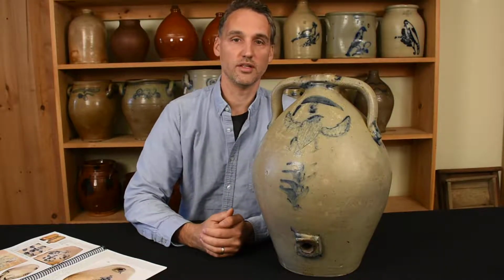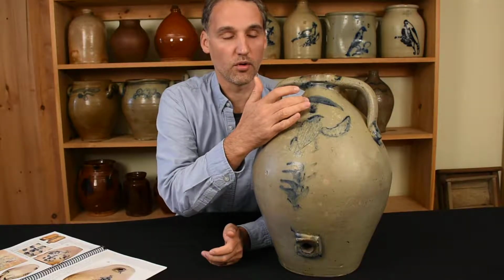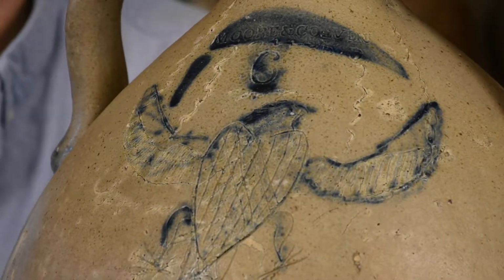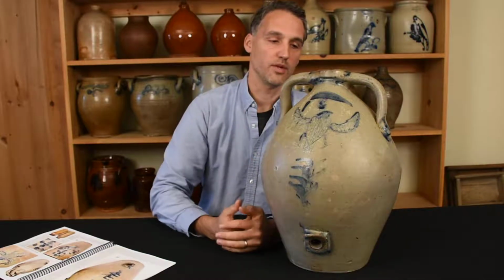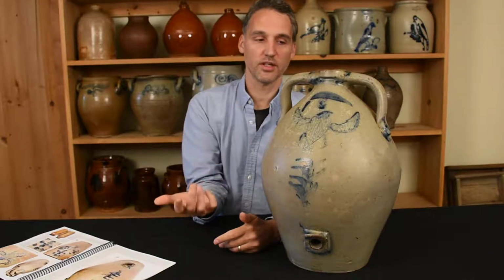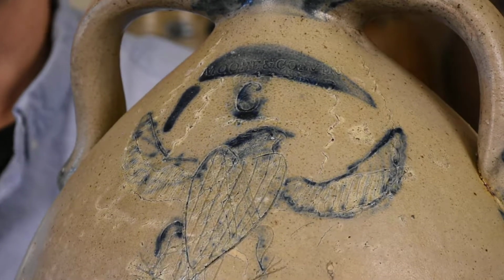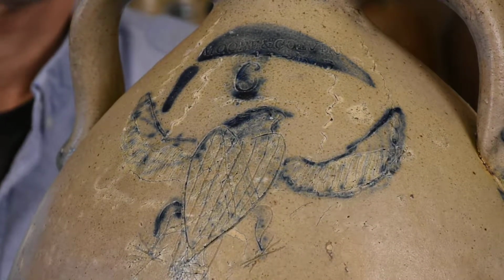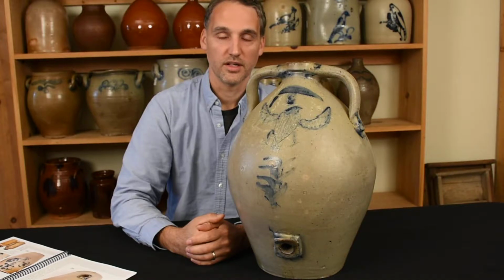Moore & Colvin / Tallmadge, Ohio Stoneware Beverage Cooler w/ Federal Eagle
Brandt discusses a wonderful example of patriotic American stoneware that is part of our Fall 2019 Auction of American Stoneware & Redware Pottery, to be held on October 26. Stamped with the somewhat-mysterious maker's mark, MOORE & COLVIN, this beverage cooler was made by potter Seymour Colvin in Tallmadge, Ohio, around the middle of the 19th century. Colvin would go on to operate the former shop of J.P. Parker in Jane Lew, West Virginia, but this cooler made during his time in Tallmadge is perhaps his finest work--bearing the highly desirable design of an incised federal eagle.